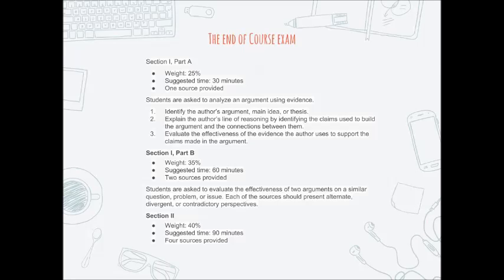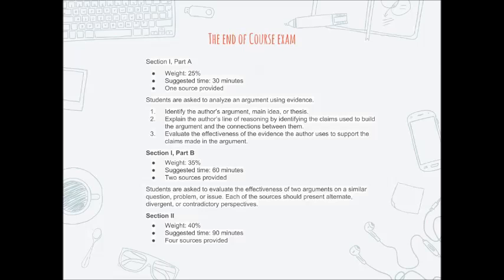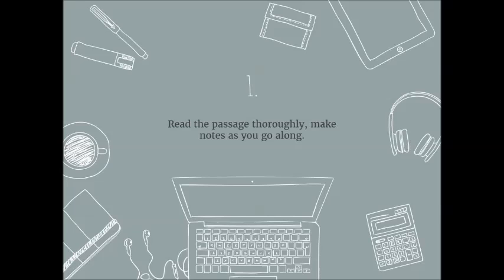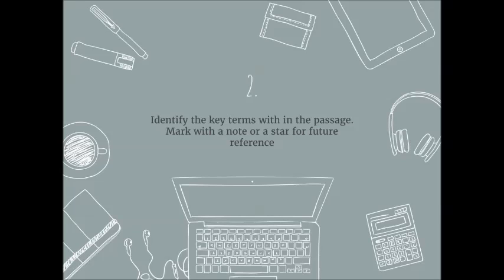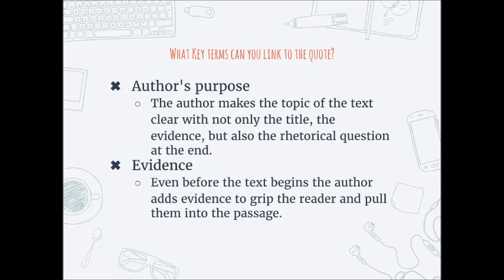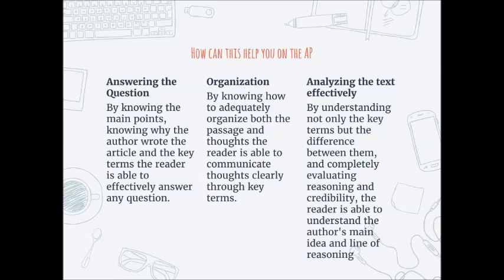Key Terms 6